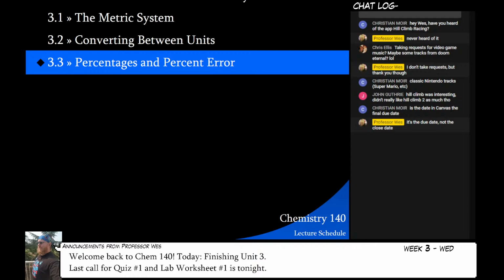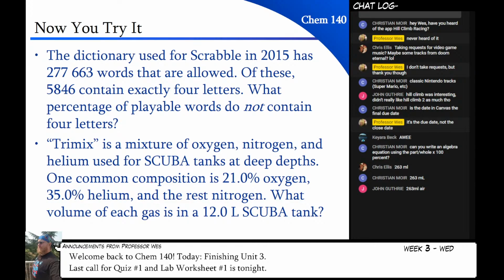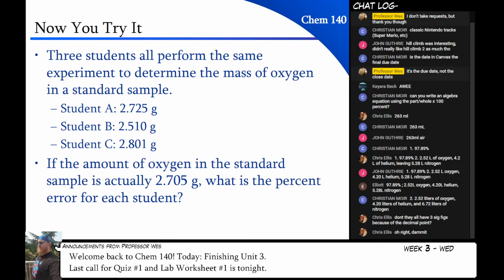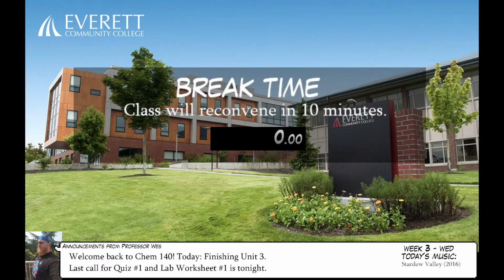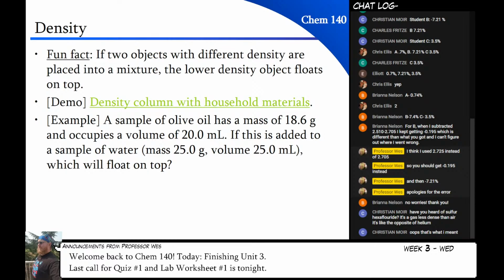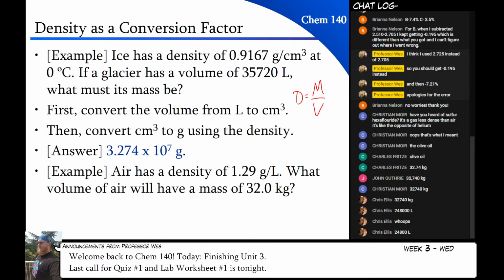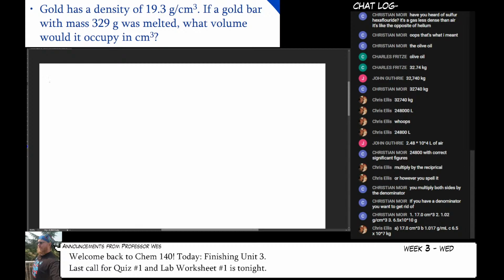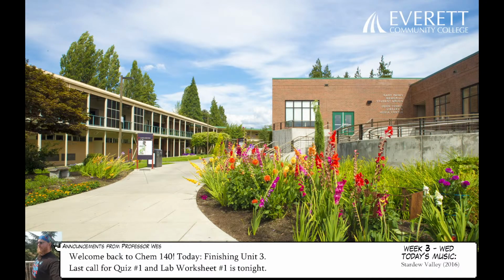Chem 140 W2022 - Week 3 / Wed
Section 3.3: Percentage and Percent Error
Section 4.1: Density
Section 5.1: Temperature